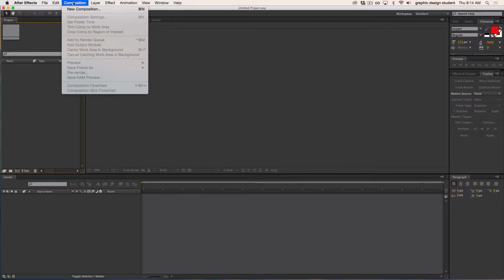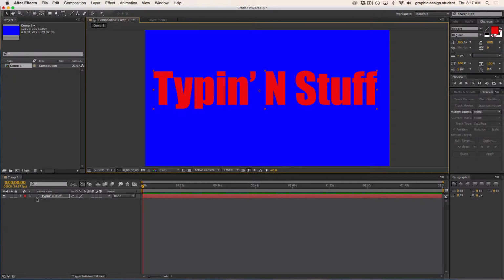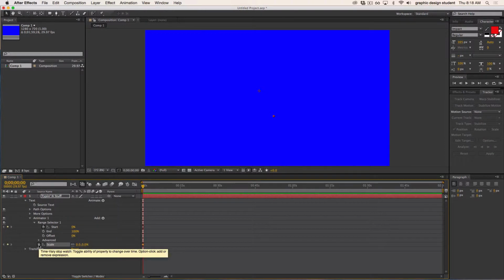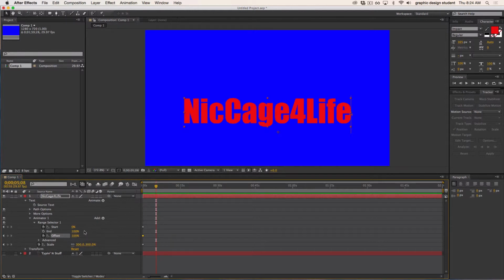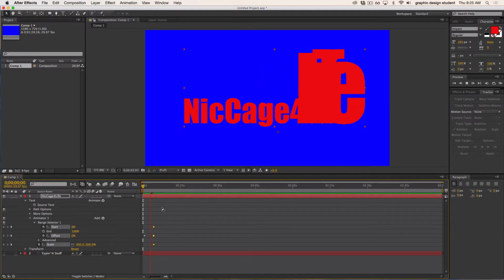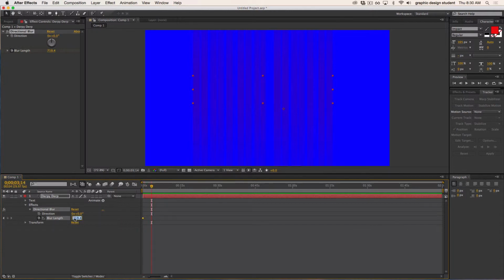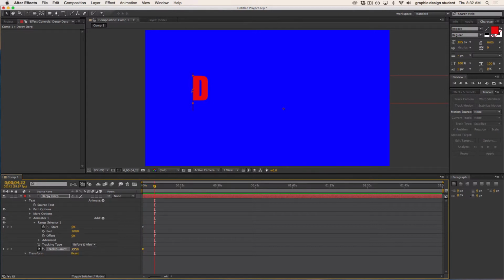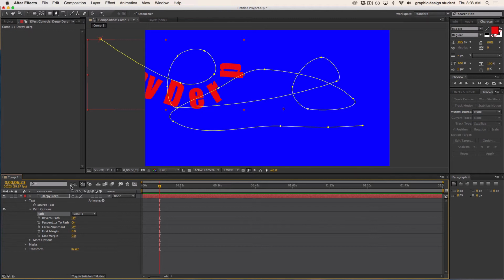After Effects Tutorial -Text Animation